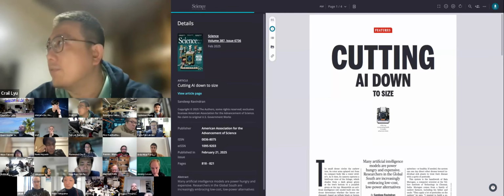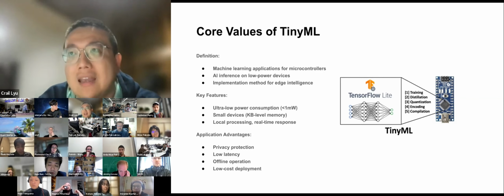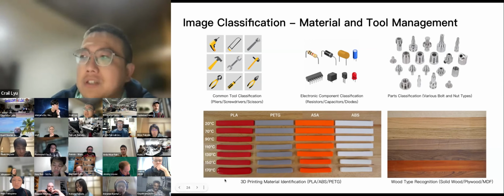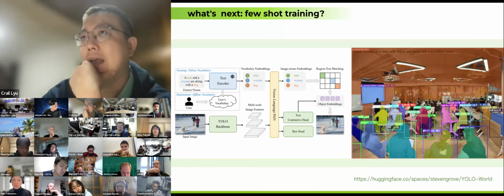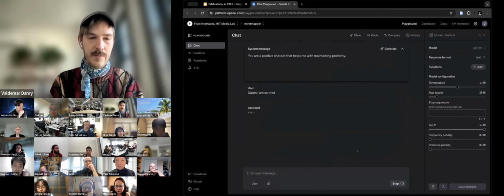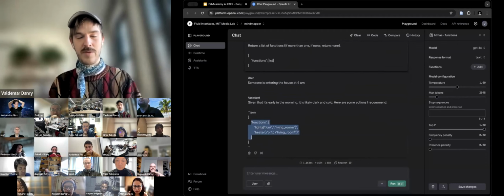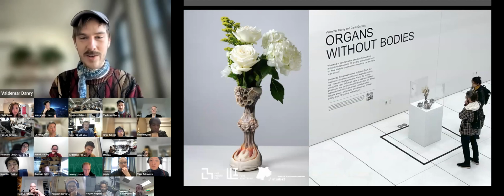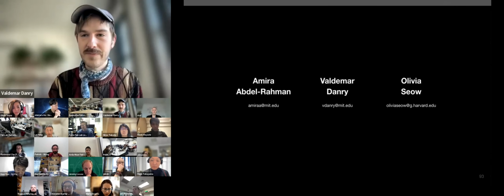AI - Recitation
🔍 Exploring AI in Digital Fabrication | Fab Academy Recitation

**Artificial Intelligence (AI)** is revolutionizing digital fabrication, from tiny machine learning models to large-scale generative AI applications. In this Fab Academy recitation, experts delve into the intersection of AI and making, showcasing cutting-edge tools and techniques that enhance creativity, automation, and efficiency in fabrication workflows.

📌 Key Topics Covered:
✅ Tiny Machine Learning (**TinyML**) & ultra-low-power AI applications
✅ AI-driven image classification, object detection, and quality control
✅ Large Language Models (**LLMs**) for design, automation, and chatbots
✅ Generative AI in CAD, 3D modeling, and electronics design
✅ Ethical considerations in AI, intellectual property, and environmental impact

🔗 Expert Insights from:
🎤 Crail Lyu | Tiny Machine Learning & AI Deployment
🎤 Valdemar Danry & Olivia Seow | AI for Digital Fabrication

As AI continues to evolve, its integration with digital fabrication is opening new doors for innovation. Whether you're an engineer, designer, or maker, understanding AI's role in fabrication is essential for the future.